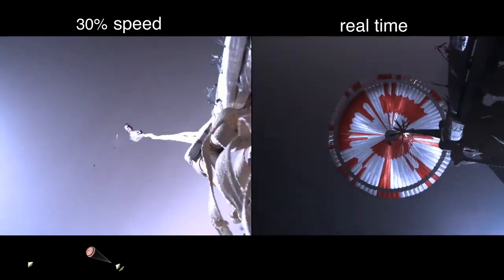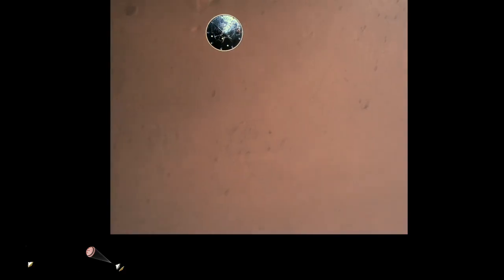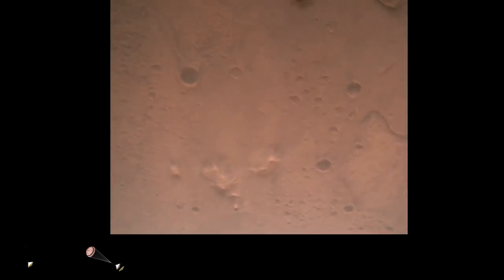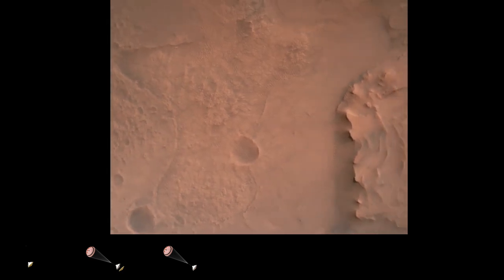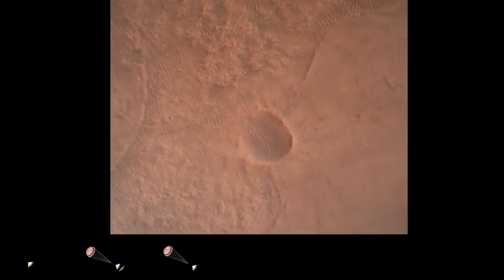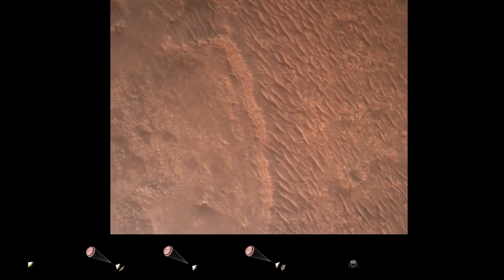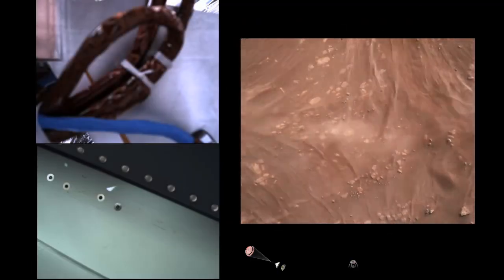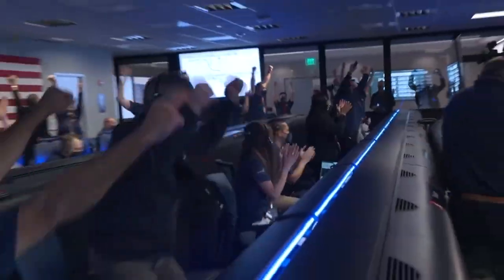INCREDIBLE: NASA releases FIRST EVER video of a rover landing on Mars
NASA released video, taken using on-board cameras, of the Perseverance Mars rover landing on the red planet.